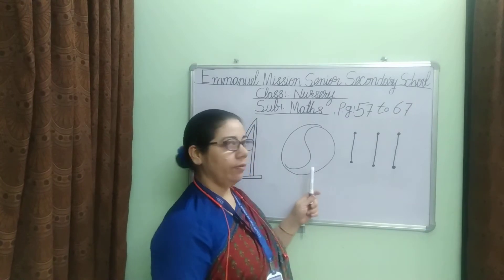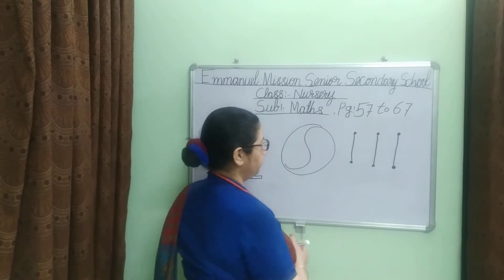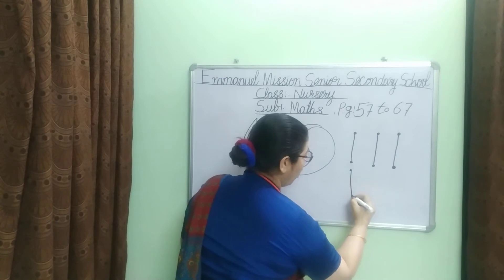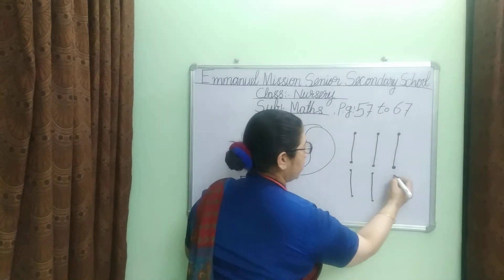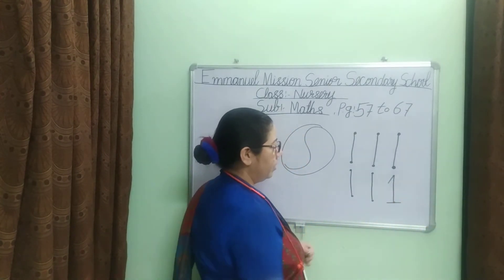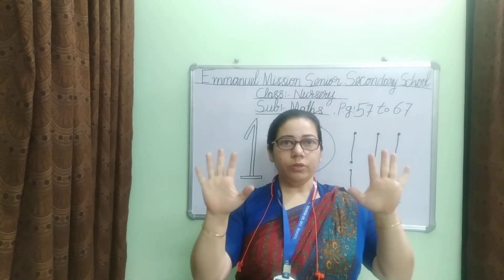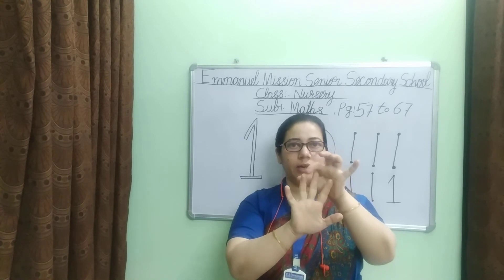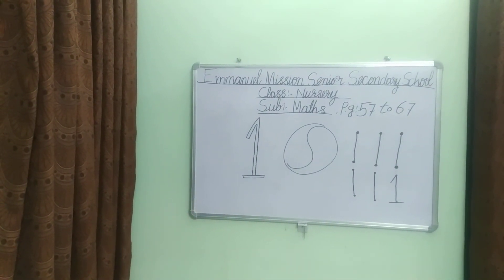Class Nursery | Maths | Number 1